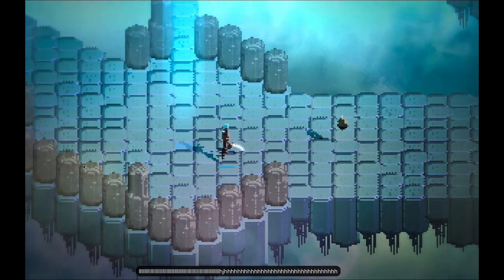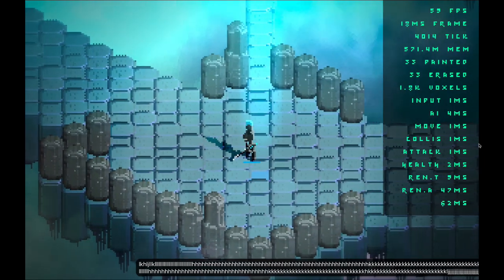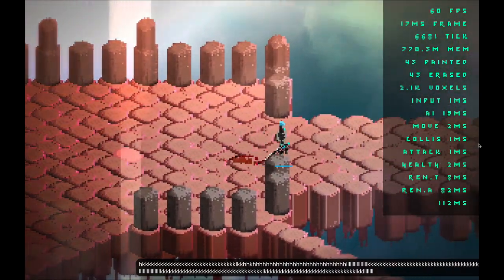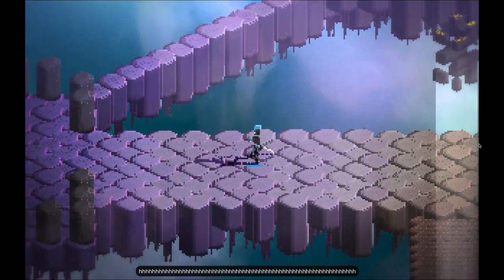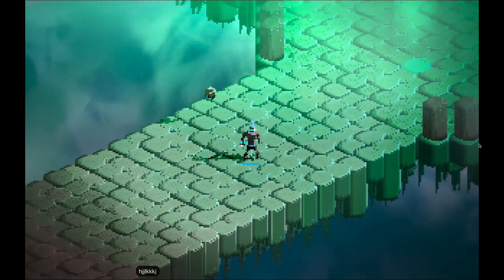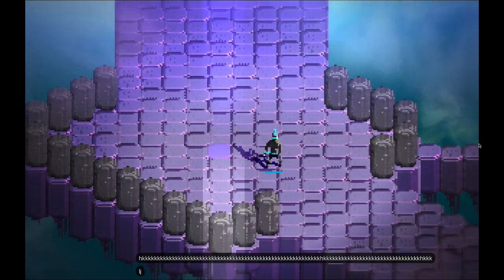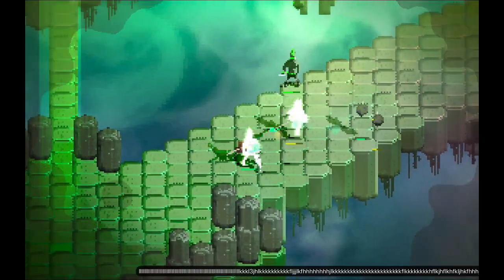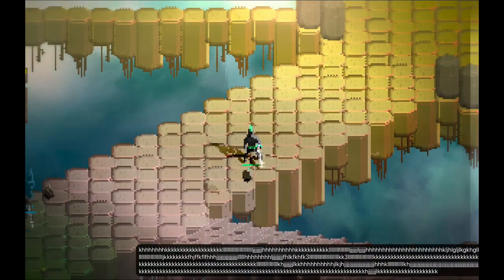Wraithbinder Dev Ep084 - Color Grid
Developing the multiplayer Songbringer spinoff game Wraithbinder. Today: creating a color grid to represent player bases.